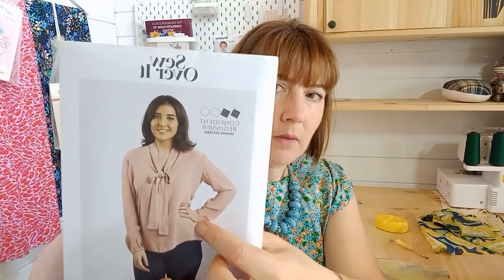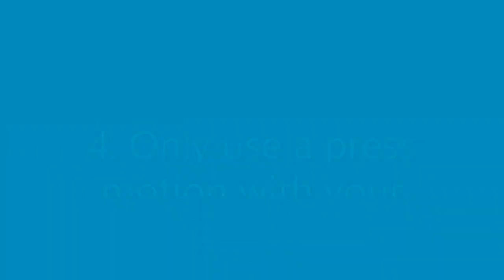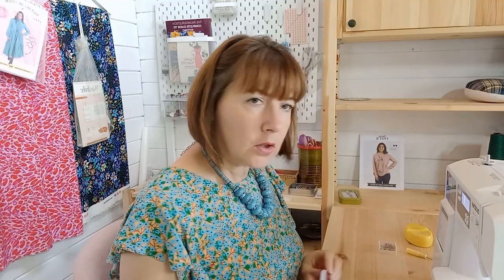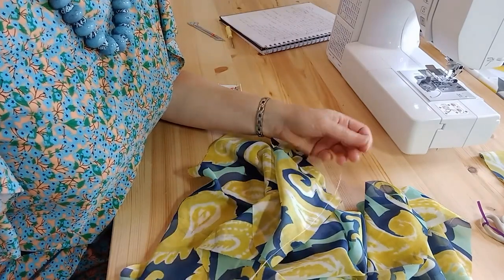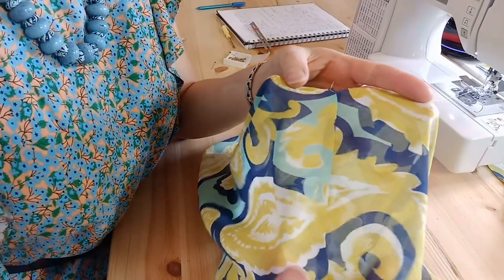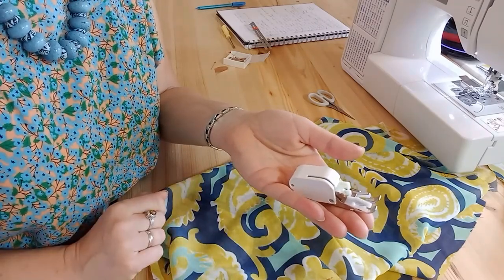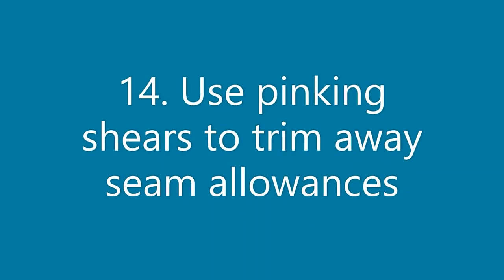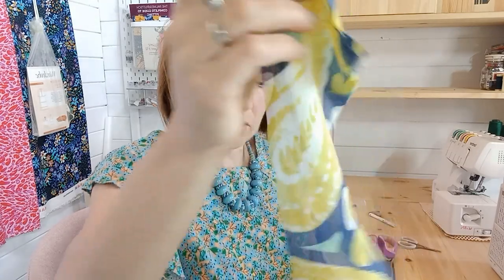Learn to Sew – How to Sew with Sheer Fabric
In today’s video, Jo is on hand with tips and tricks for sewing with sheer fabrics; from cutting and pinning advice all the way up to stitch choice and finishes. Learn how to handle sheer fabrics such as chiffon, georgette, light weight crepe and charmeuse and extend your sewing repertoire!